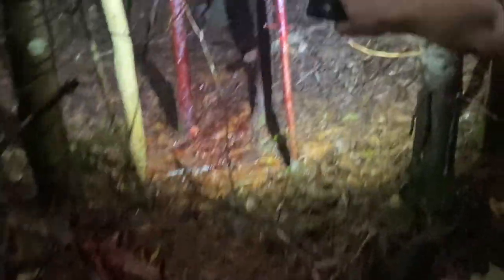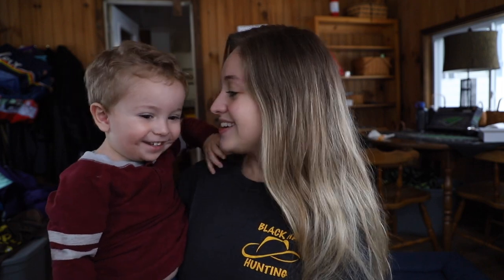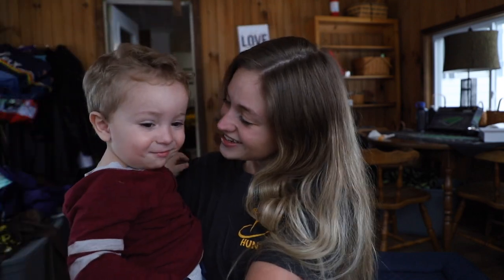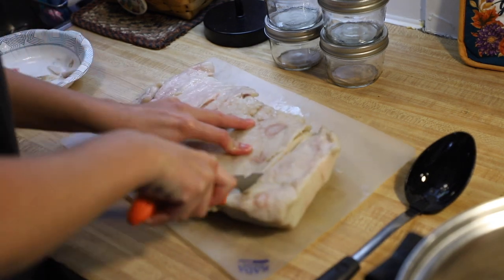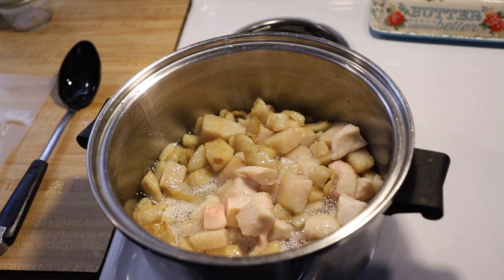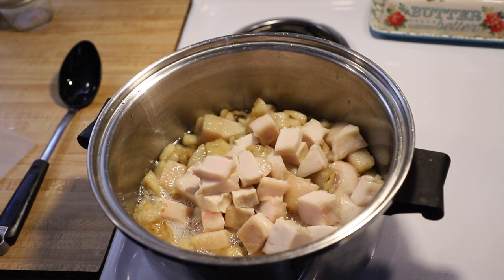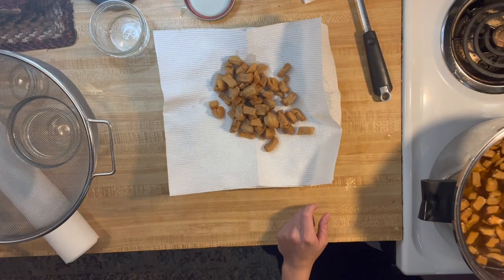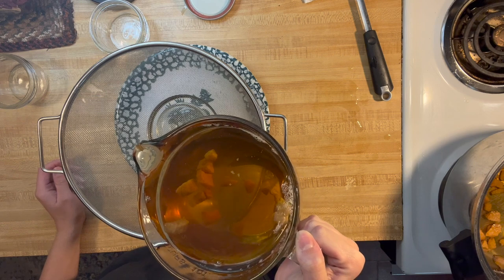How To Render Bear Fat | Making "Bear Grease" | From Field to Jar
As a hunter you always want to utilize your harvest as much as possible. I feel that is part of being a good ethical hunter. Taking somethings life to help yours if a big responsibility and I think the animal deserves to be used.

The meat is definitely the top of the chart for what good ethical hunters are going for, but where does it go from there? Well I decided to keep finding resources.

With my first deer I decided I was going to save the hide and go through the process of fleshing and tanning the hide! You can see videos and pictures of the process and result on my instagram page!

Bear are at the top of my chart. I love bear, if they didn't taste so good I wouldn't hunt them. But their meat is my all time favorite. Canned, steaked, Hamburg, it's all my favorite.

So in this video I find another way to utilize my bear from 2021. Rendering down his fat so that I don't have to spend $5 on a small bottle of olive oil every time I'm cooking! Saving me money and giving thanks to my harvest.

Check out some clips of my bear hunt, and my process of rendering down fat!